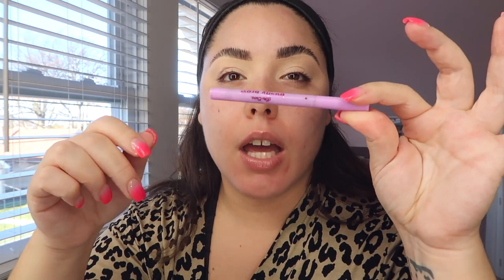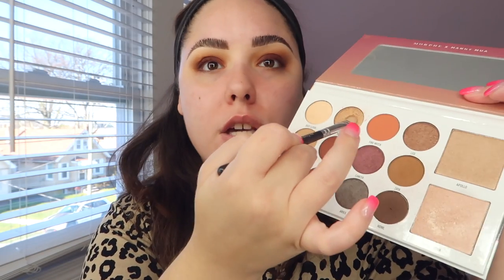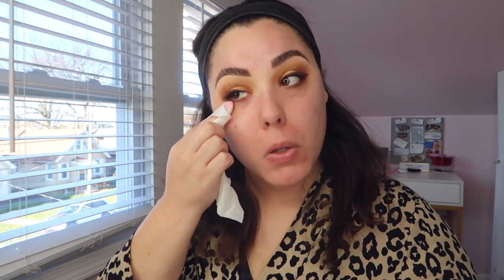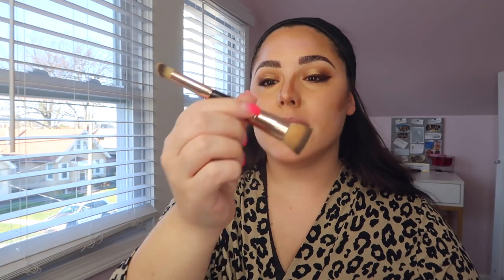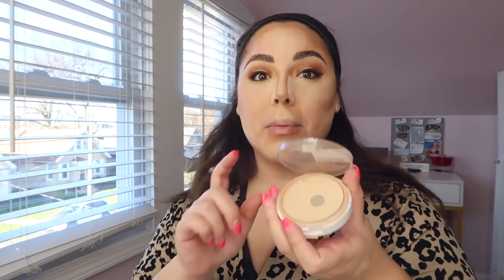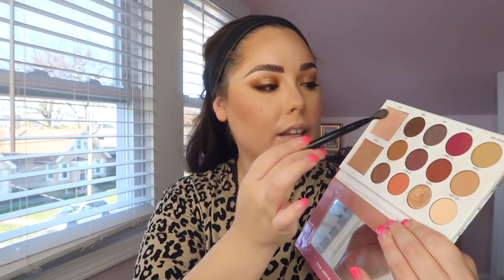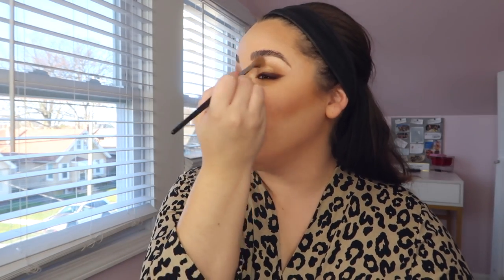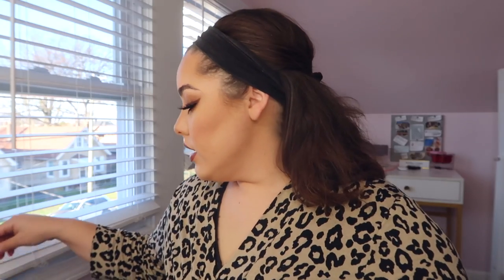THANKSGIVING GRWM: Hair, Makeup & 3 Curvy Outfit Options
Today's video is a full Thanksgiving get ready with me. I'm giving you a makeup look, how I style my hair and 3 different outfit options! I've got an outfit for casual girls, slightly dressy girls and my girls that want to get super glam for Thanksgiving!

MAKEUP
- PEARS SOAP
- P LOUISE EYE BASE
- LIME CRIME BUSHY BROW PEN
- MORPHE X MANNY MUA GLAM PALETTE
- REVLON COLORSTAY EYELINER PENCIL - BLACK
- KISS 01 LASHES
- EYELURE BLACK LASH ADHESIVE
- ESSENCE PRINCESS FALSE LASH EFFECT MASCARA
- MILK HYDRO GRIP PRIMER
- KEVYN AUCOIN SENSUAL SKIN ENHANCER
- WET N WILD DUAL ENDED CONTOUR STICK
- MAYBELLINE INSTANT AGE REWIND DARK CIRCLE CONCEALER
- MAYBELLINE FIT ME LOOSE POWDER
- MAYBELLINE SUPERSTAY POWDER FOUNDATION
- MAYBELLINE CITY BRONZER
- PATRICK TA SHE'S SEDUCTIVE BLUSH
- MORPHE CONTINUOUS MIST SETTING SPRAY
- NYX COLD BREW SUEDE MATTE LIP LINER
- MILANI SOFT ROSE KEEP IT FULL LIP PLUMPER GLOSS

HAIR
- FURIDEN FLAT IRON
- HOT TOOLS 1 1/4 INCH CURLING IRON
- CHI 44 IRON GUARD
- KEVIN MURPHY ANTI GRAVITY HAIR SPRAY
- MORROCAN OIL

OUTFIT 1
- LULUS BEIGE MIDI DRESS (SIZE XL)
- ALEXANDER MCQUEEN SNEAKERS
- AFFORDABLE SNEAKERS ALTERNATIVE
- HOOP EARRINGS

OUTFIT 2
- AMERICAN EAGLE JEANS (SIZE 12 SHORT)
- OLD NAVY SWEATER (SIZE L)
- SOLE SOCIETY BOOTS

OUTFIT 3
- SHEIN SKIRT (SIZE 0XL)
- SHEIN TOP (SIZE 0XL)
- BOOHOO BOOTS

MY CURRENT MEASUREMENTS:
HEIGHT - 5'2"
SHOULDER TO SHOULDER - 19"
BUST - 41"
WAIST - 35"
HIPS - 50"
THIGHS - 27"